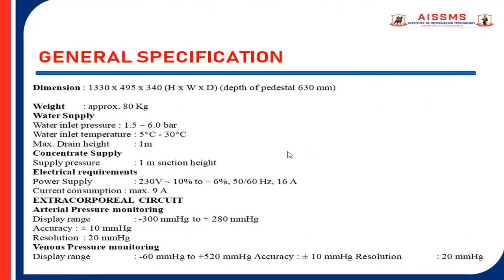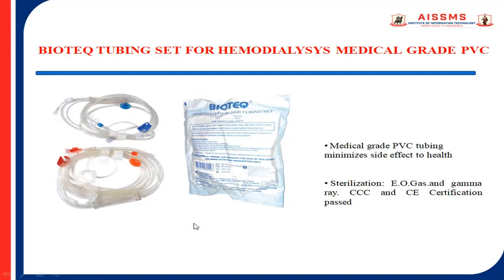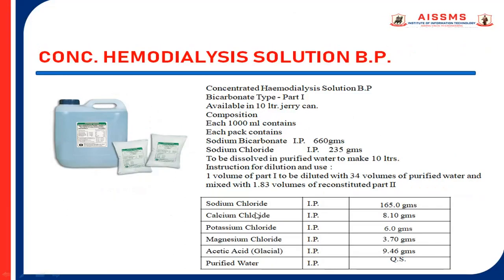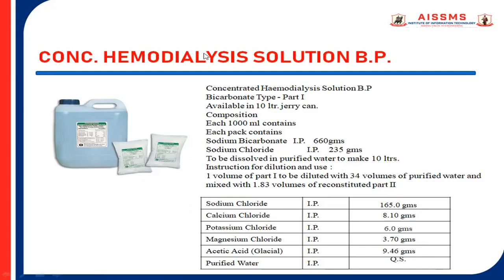DIALYSIS MACHINE COMPONENT KIT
Video by: Mrs. KULKARNI SHEETAL V.
 Class: TE (Instrumentation Engineering) Subject: Biomedical Instrumentation
Topic: DIALYSIS MACHINE(COMPONENT KIT)
Content: Components in dialysis machine